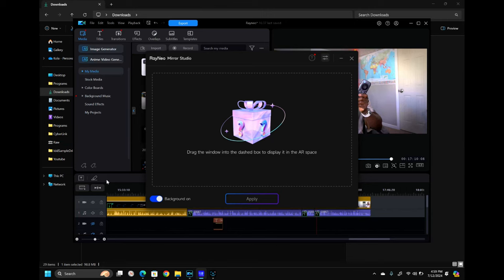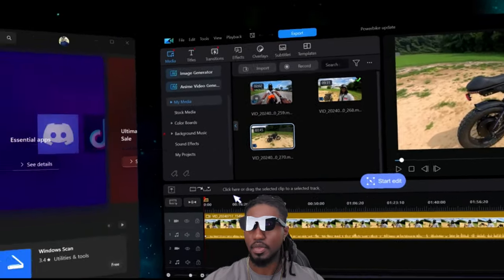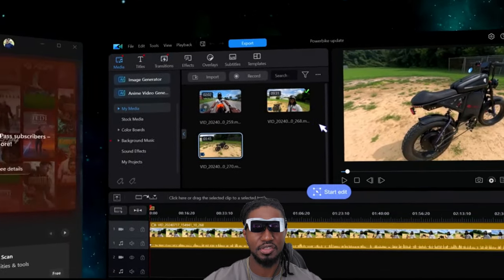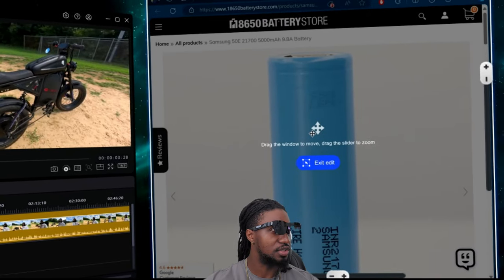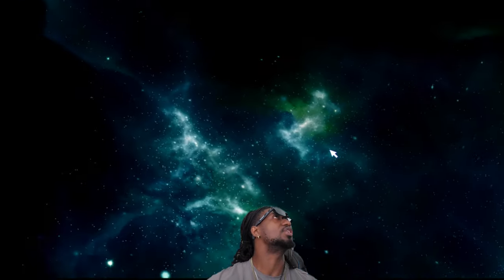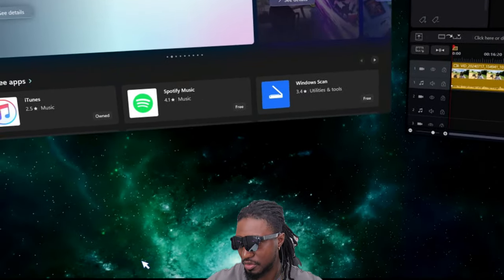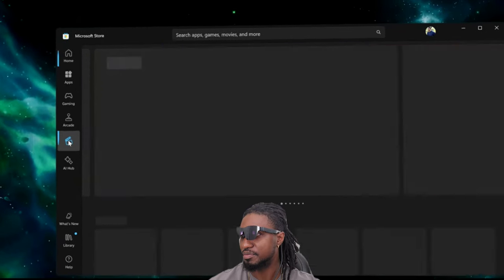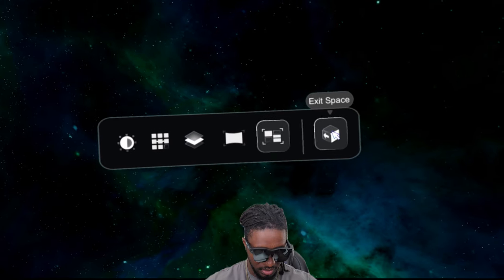Rayneo Air PC Software- How to Set UP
In this video, i show an overview of RayNeo's PC software called Mirror Studio and how to set it up.

Links:
RayNeo Pocket TV
Rayneo Air 2
Xreal Air
Xreal Air 2
Xreal Air 2 Pro
Viture One Lite
Viture Pro XR
Rokid Max
Xreal Beam